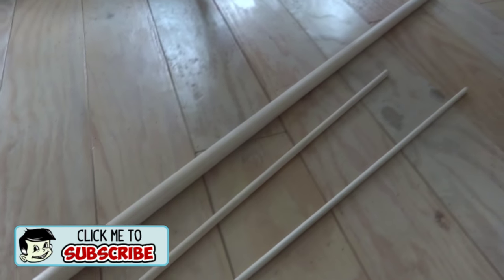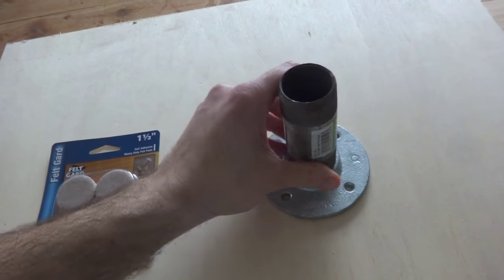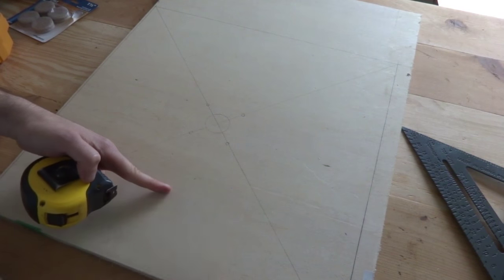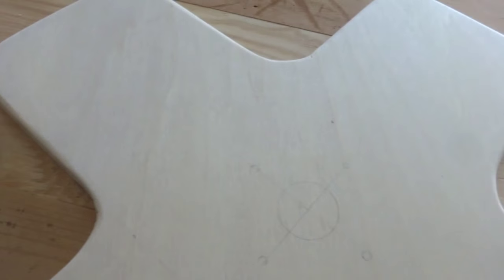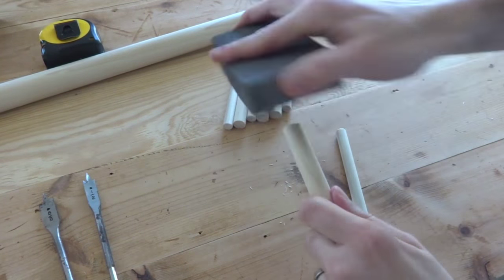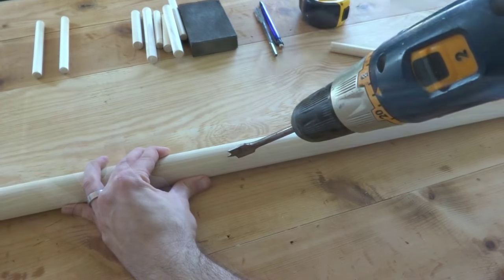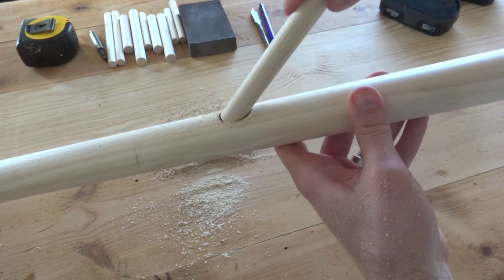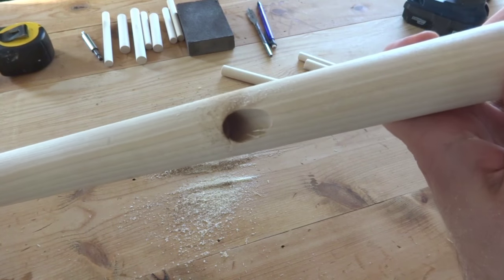DIY Dowel Rod Coat Rack - Part 1 of 2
Let me show you how I built this coat rack using dowel rods and a couple of metal pipe pieces I picked up at the hardware store.

This is part 1 where I show you how I designed & cut the base, and how I cut & fitted the dowel pegs to the post.

Later!
- Kevin